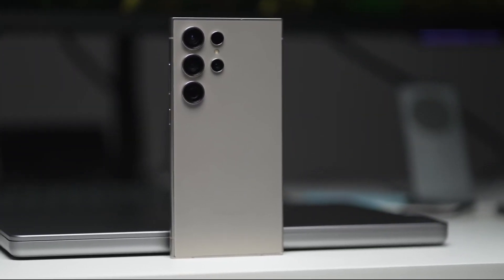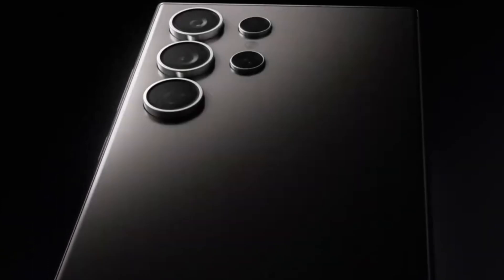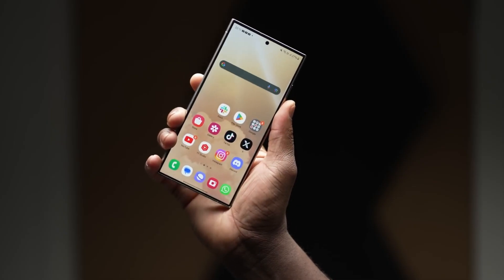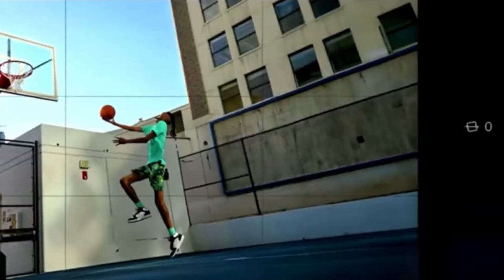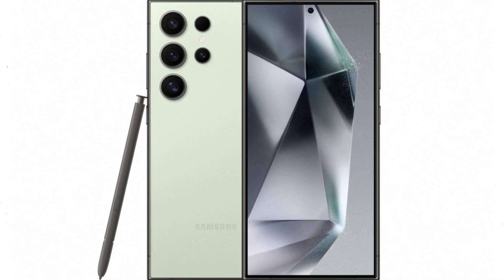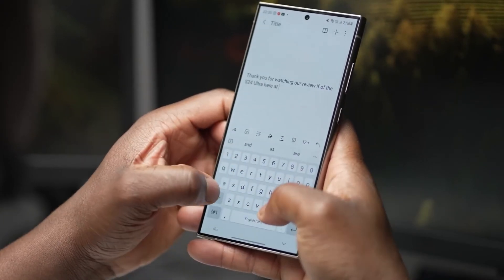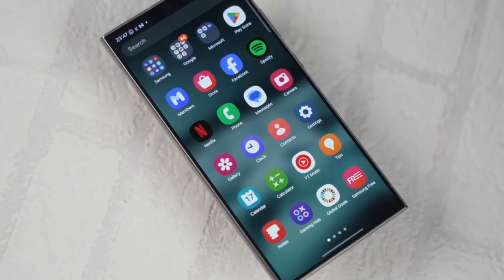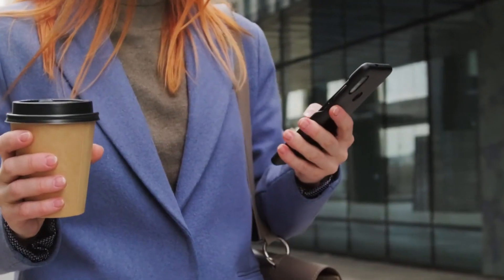Samsung Galaxy S25 Ultra — AMAZING AI FEATURES!!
Unboxing the Samsung Galaxy S25 Ultra, powered by the latest GenAI tech from Google's second-gen Gemini Nano. Get ready for a game-changing experience in smartphone technology!

PEACE!!